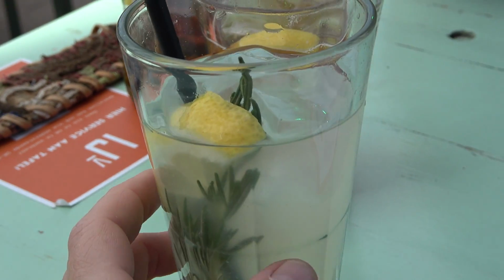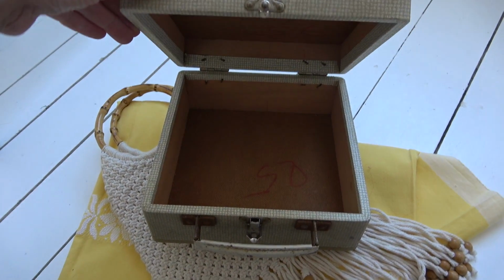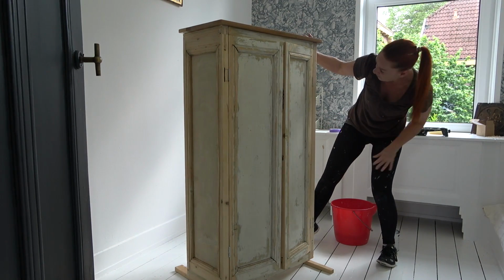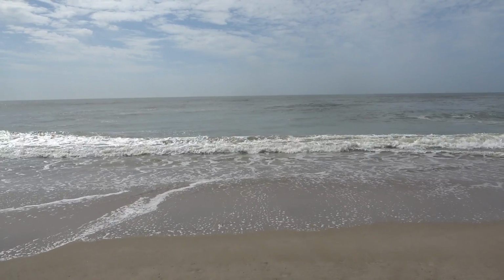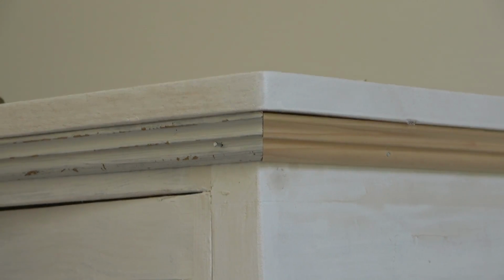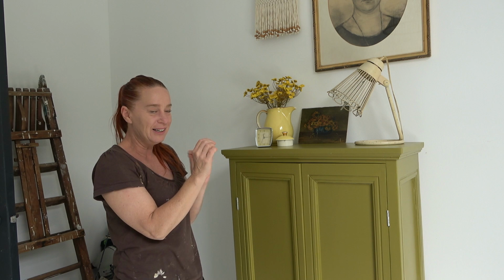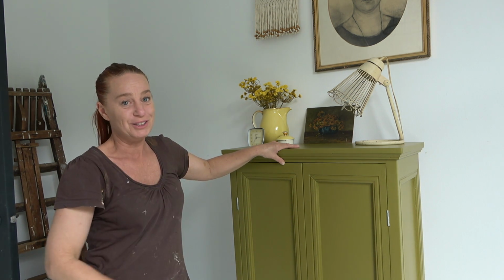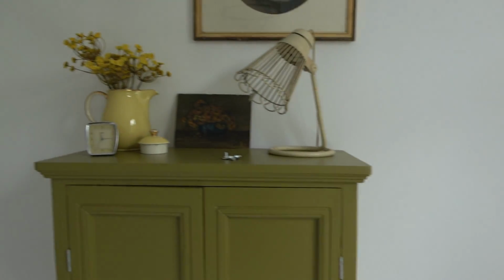How to Create a Vintage Bedroom | Building a Cabinet out of 2 Old Panel Doors Part 2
In today's “How to Create a Vintage Bedroom” part 2 of Building a Cabinet out of 2 Old Panel Doors that I found in a skip a while ago and I also want to share some beautiful vintage finds for my bedroom.
I like a little challenge, especially a DIY Challenge! So I am Building a Cabinet out of 2 Old Panel Doors that I found in a skip a while ago.
My vintage bedroom makeover is starting to come to life.. Or at least that's how it feels to me.
Things art coming together in a very nice way.
Also, some footage of the biggest flea market in Europe called The IJhallen.
This flea market is located in the North of Amsterdam at the NDSM Werf (a former shipyard).

I hope you'll enjoy watching this video.
Let me know if you did;)